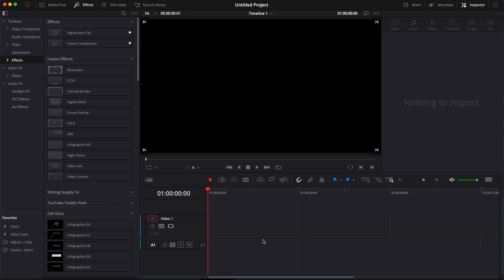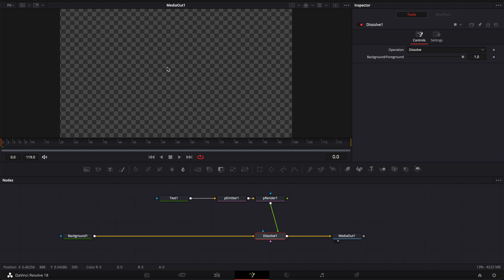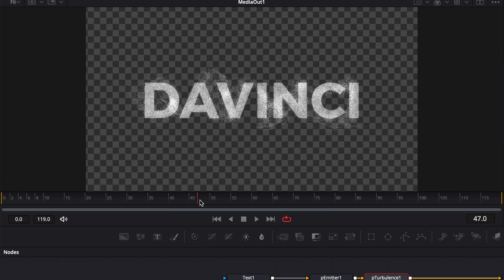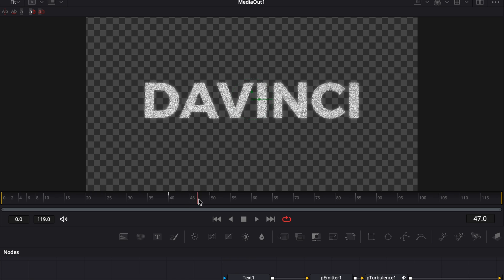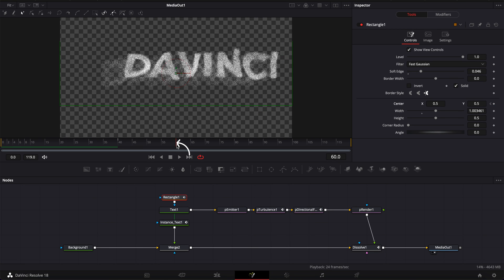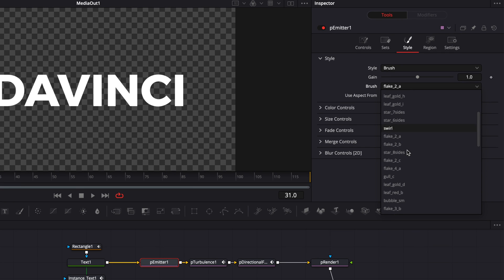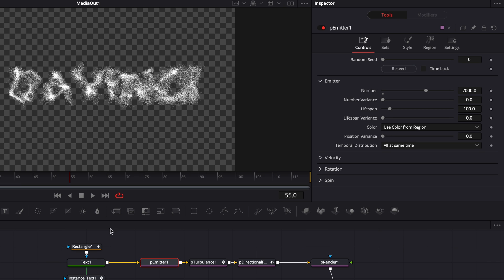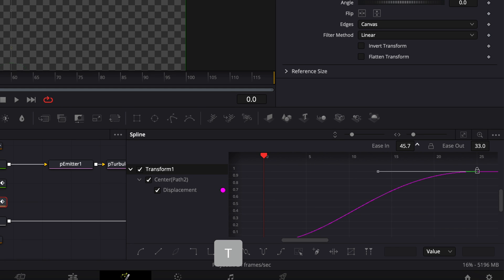Text Particles Effect in Davinci Resolve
In this Davinci resolve tutorial, I'll share with you how to create a text particle animation and blow those particles away from the screen. We'll also see together some interesting functionality from the particle emitter to transform our particles into snowflakes, bubbles or leaves.

I've provided timestamps so you can easily jump between sections:

00:00 - Intro
00:10 - Prepare the composition
01:50 - Create Particle Text
02:50 - Blow away the particles
07:15 -  Stylize particles